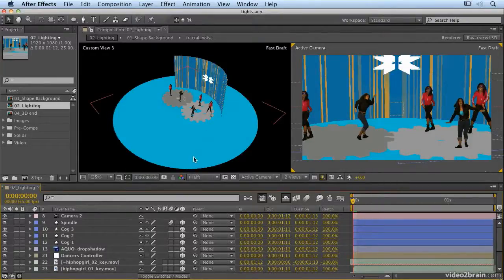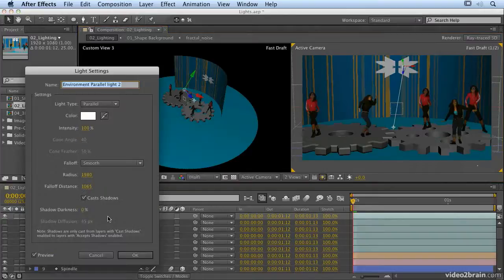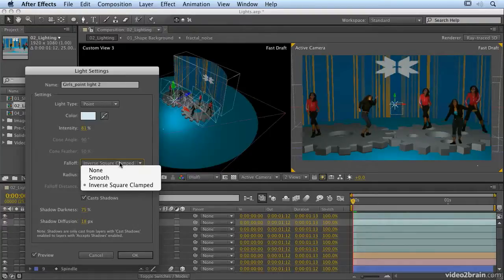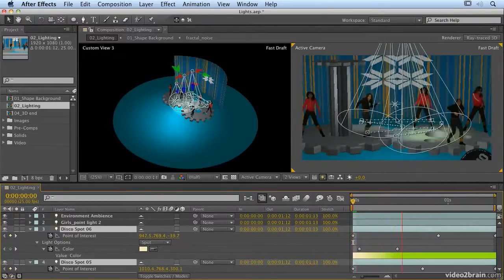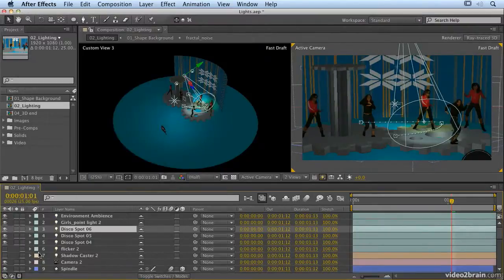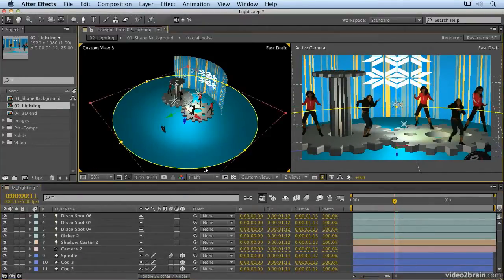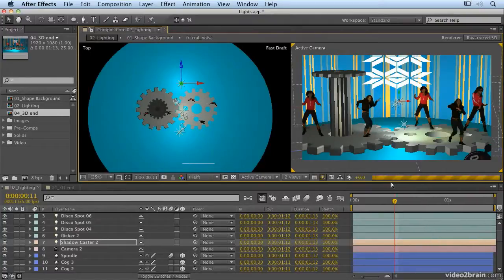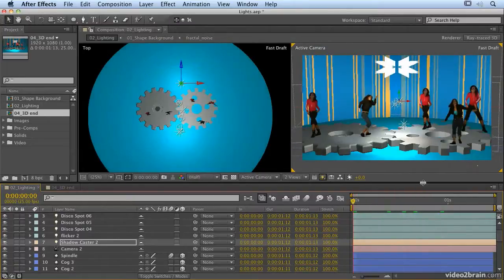After Effects CC Tutorial | 14 Introduction to 3D (6/9)